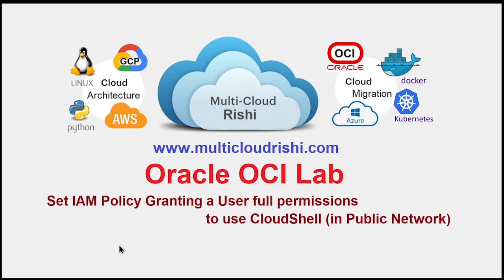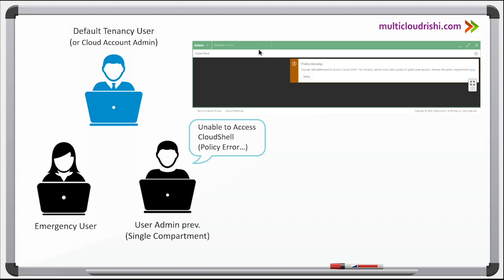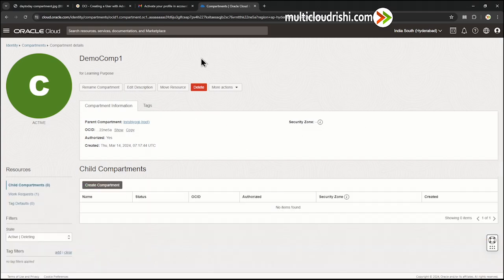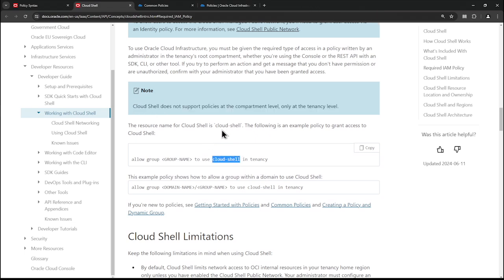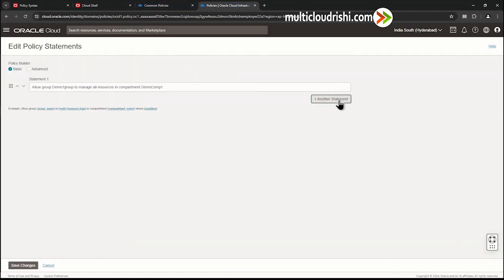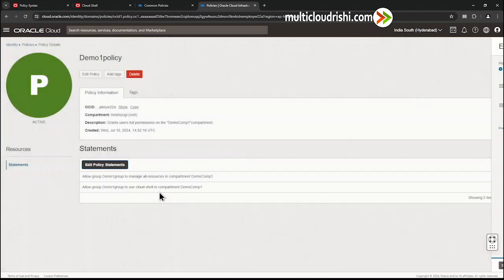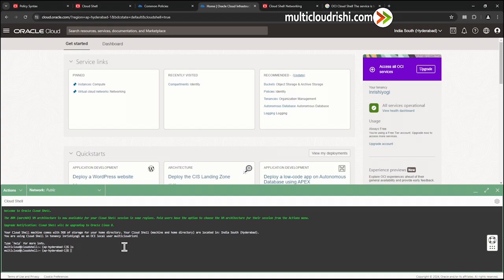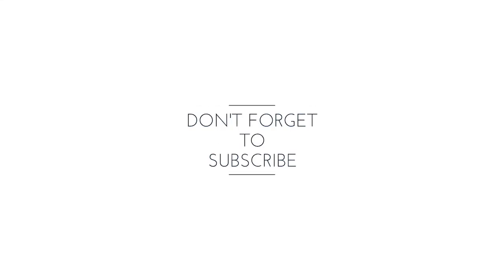3.1 OCI Policy for CloudShell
This LAB
⏰ Topics Covered are
0:00 - Lab Scenario Explanation.
2:40 - Policy missing Error Message.
3:08 - Previously available Policy.
5:53 - Setting New Policy.
15:51 - To make Policy addition to work.
20:26 - Adding Policy for Public Network.

This video is a part of free practical Hands-On based Learning and certification Series of (OCI) Oracle Cloud Infrastructure.
Use this free Knowledge to Pass your OCI Cloud Exams 📚 and to get confidence in your Job Performance💼.
🚀 Eligible Exams:
- OCI Cloud Architect Foundation Exam
- OCI Cloud Architect Associate Exam
- OCI Cloud Architect Professional Exam